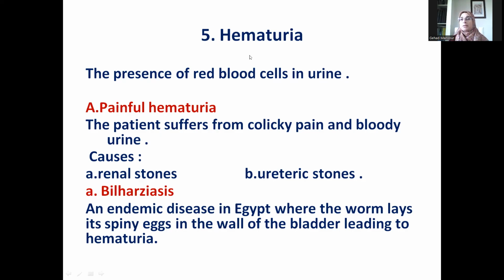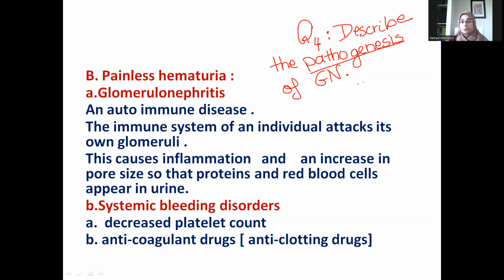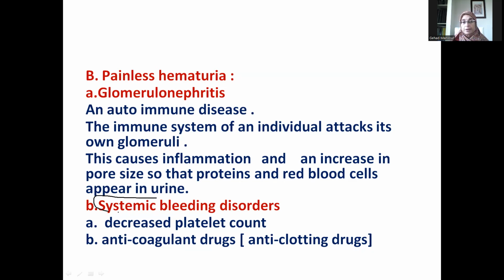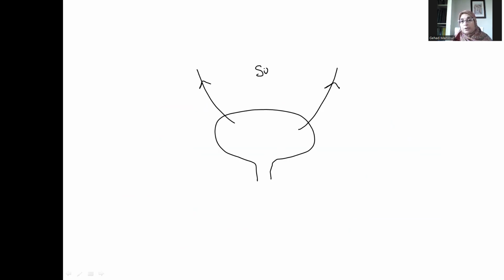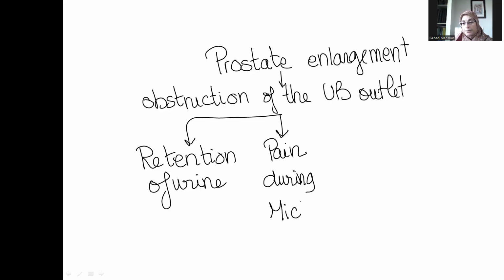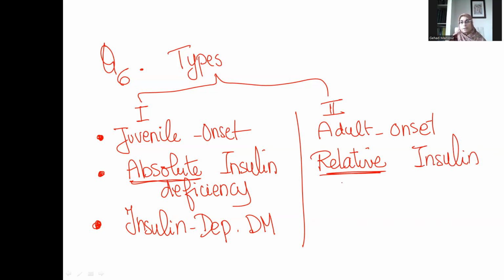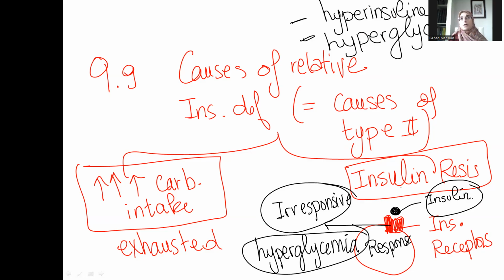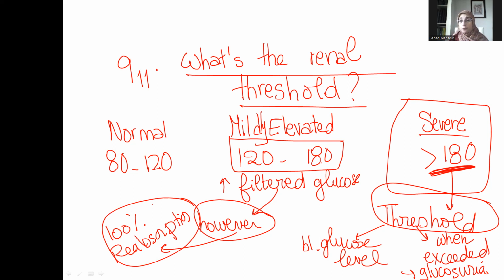G 10 Biology Revision Urinary System Disorders and Diabetes 2023